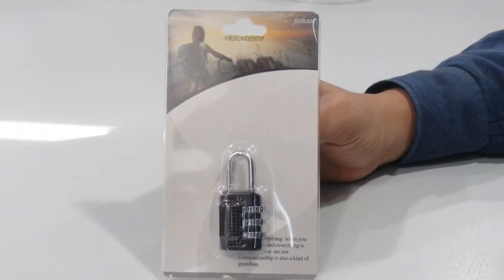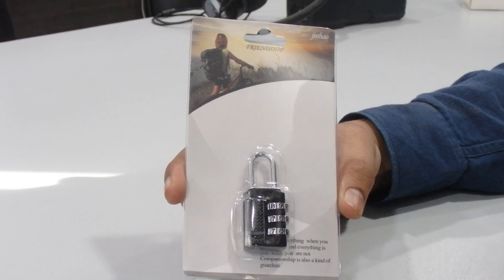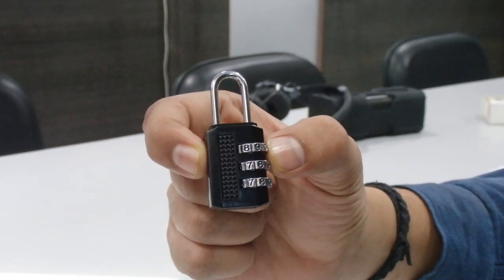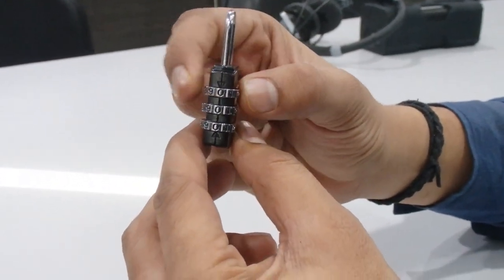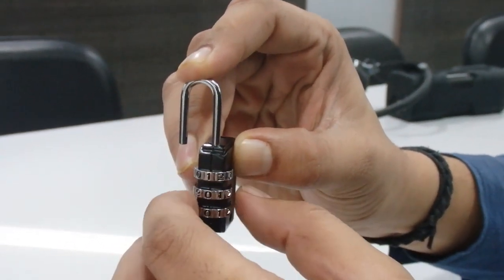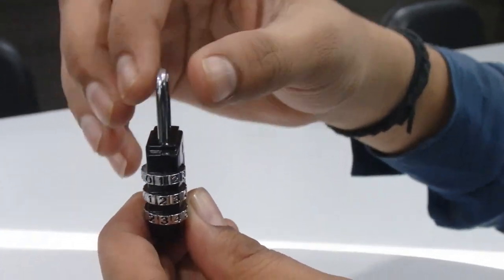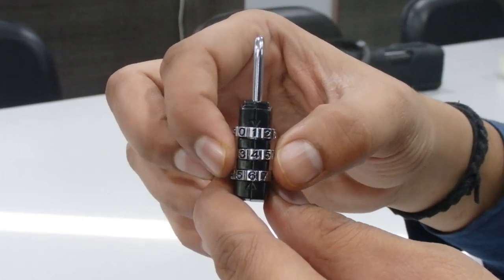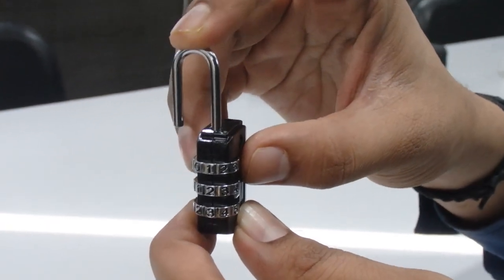how to set & reset 3 digit combination padlock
Product Specification :

★ 100% Brand new and Amazing quality.3-dial combination lock for
    improved security ,combination can be reset as often as you
    choose.
★ The original combination number is 0-0-0, but can easily be
    changed to any 3digit number of your choice Size (about): 5.4cm
    x 2.2cm x 1 cm Use for travel suitcases ,luggage, bag ,School
    Gym Lockers, Filing Cabinets ,Toolbox,Mailbox,Case and so on.

How to set your own combination ?

★ Your new resettable combination padlock is preset at the factory
    to unlock at 0-0-0.Use the following steps to set your personal
    combination.
★ Step 1 : Set dials to combination 0-0-0 and pull out shackle.
★ Step 2 : Turn shackle 90 degress, aligning the notch to the other
    slot and press down as far as it will go.
★ Step 3 : While holding the shackle down,set dials to your own
    combination.
★ Release shackle and return to regular position. Your new lock will
    now open to your personal combination.
★ Record your combination in a safe and accessible place for futur
    reference.

Package Included :

★ 1 x Padlock( 3 Dial Combination) – Black color